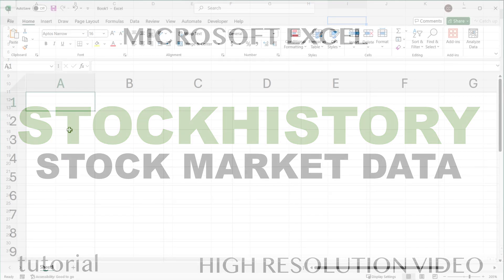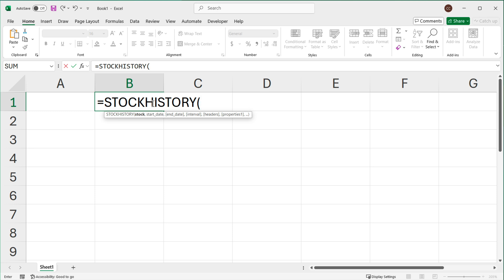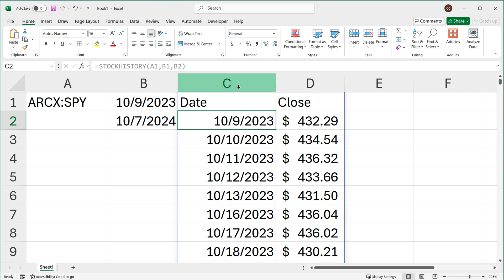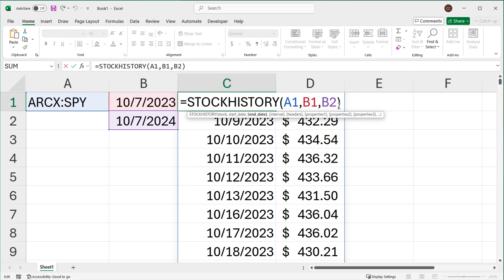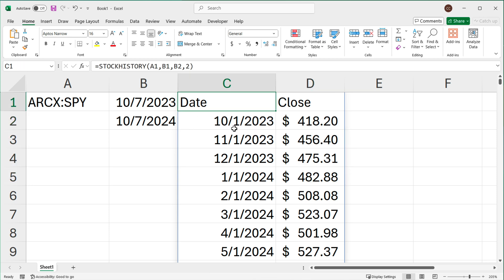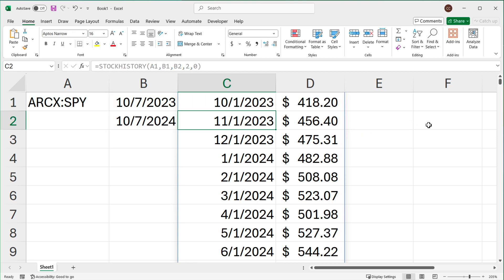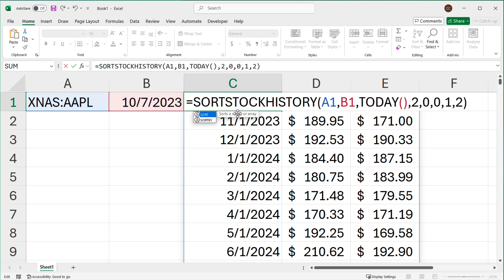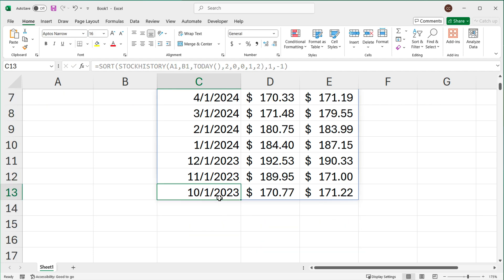Excel - Get Stock History Data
Get Stock History Data in Excel.